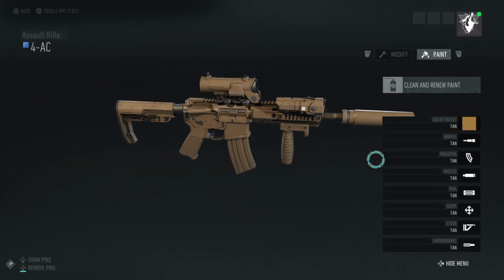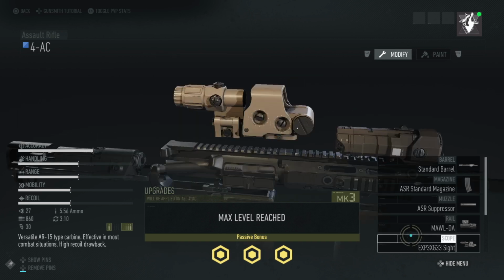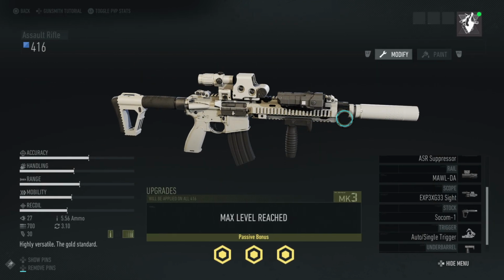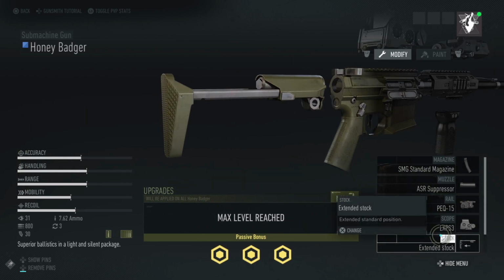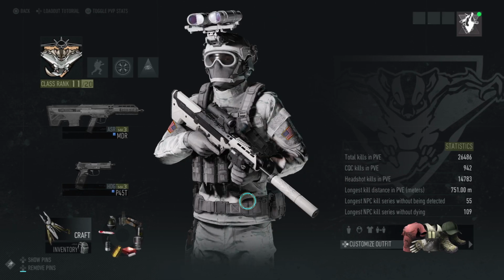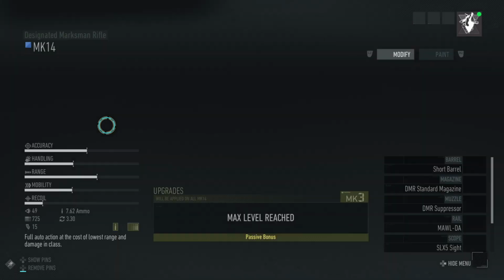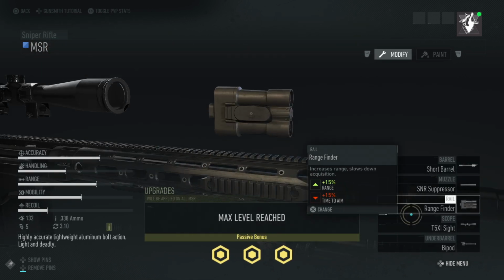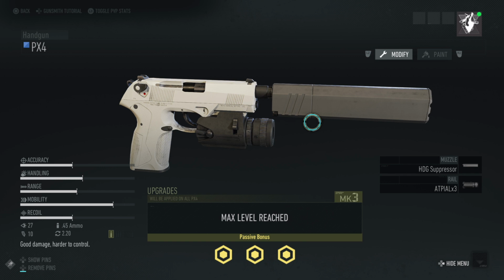Tom Clancy’s Ghost Recon® Breakpoint: Zer0's Weapons of Choice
In this video I talk about the weapons I use the most in Ghost Recon Breakpoint. Please leave any comments and questions below. Thanks and enjoy!